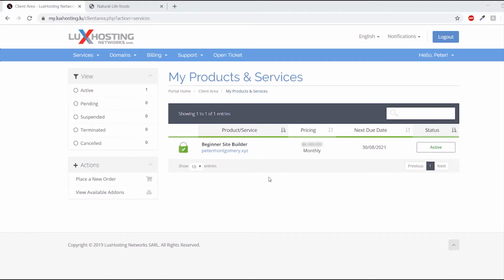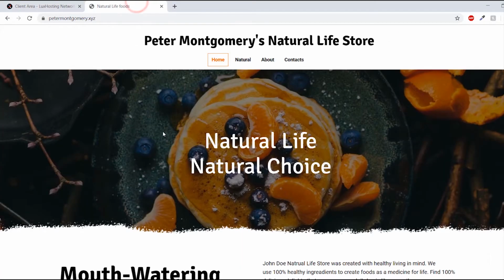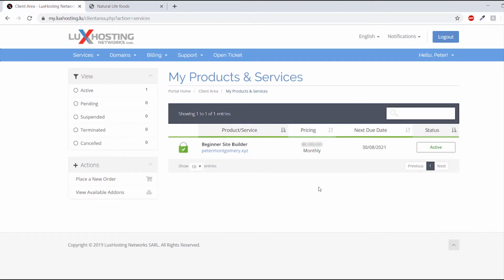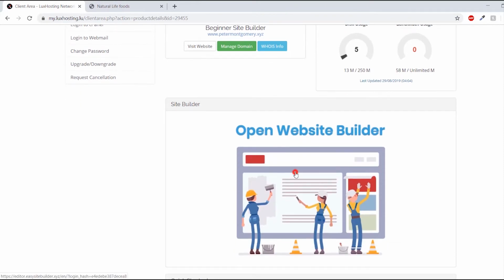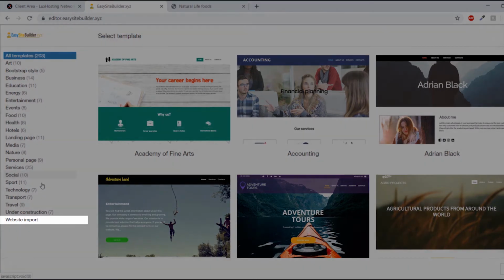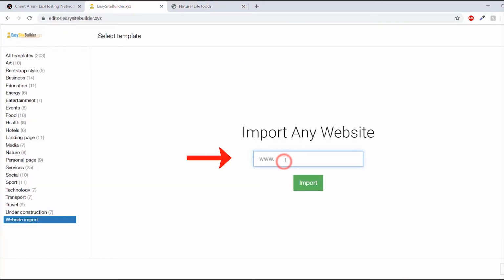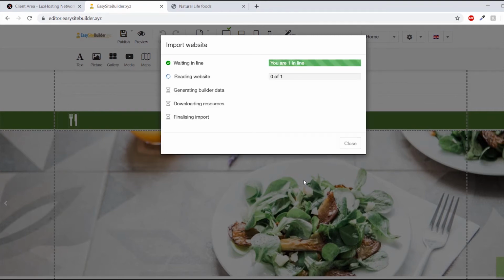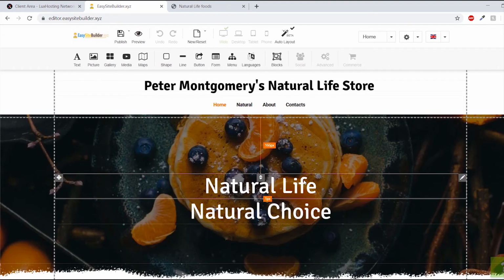How to import a website to the sitebuilder | LuxHosting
With the Easysitebuilder you can create your own website. But if you already have a website and want to import it into our Sitebuilder, then, we've got an easy tool for that. Get a glimpse of what our extraordinary Easysitebuilder software can do. You'll be mind-blown. You can import any existing website to our site builder just follow these steps to see how easy it is.